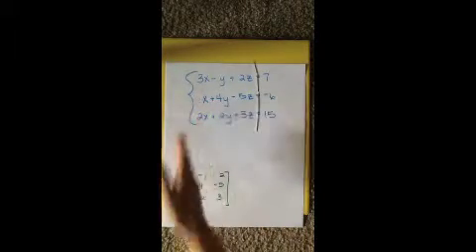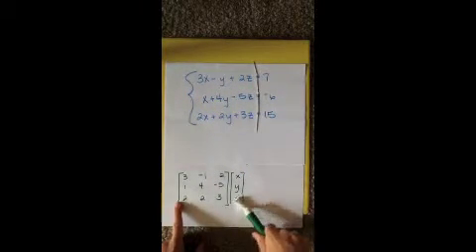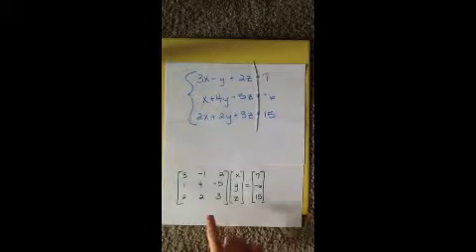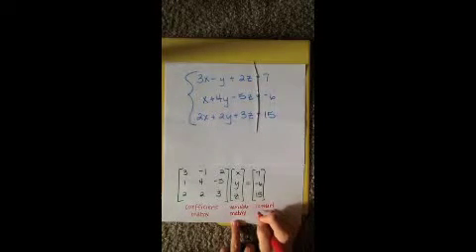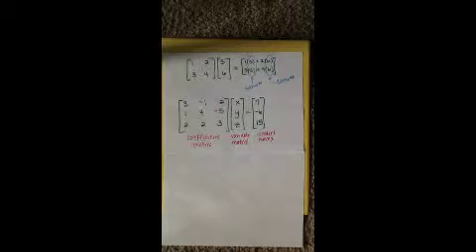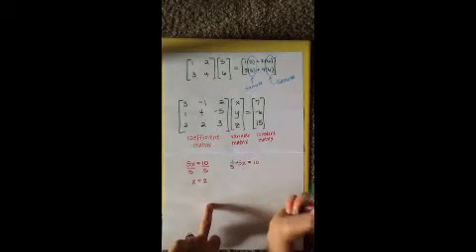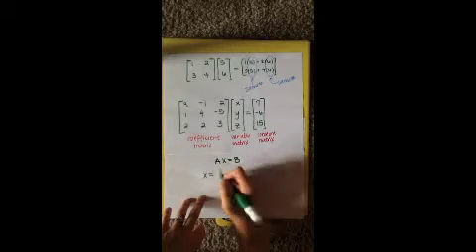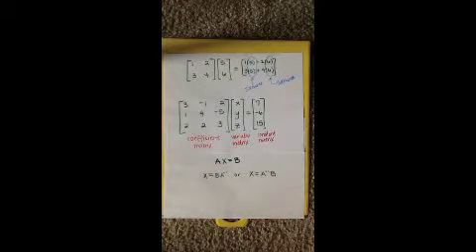Solving Systems with Matrices